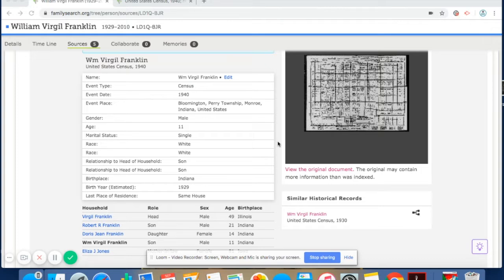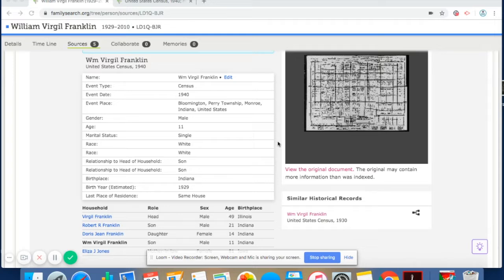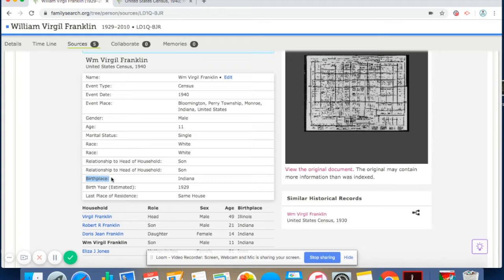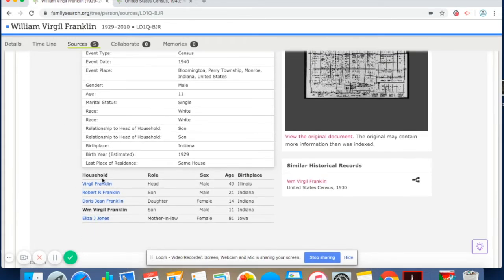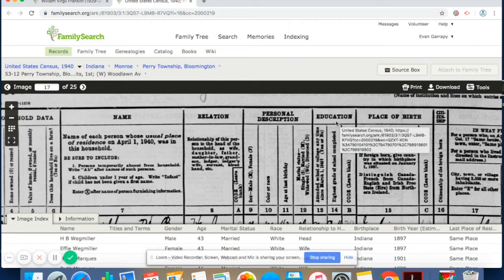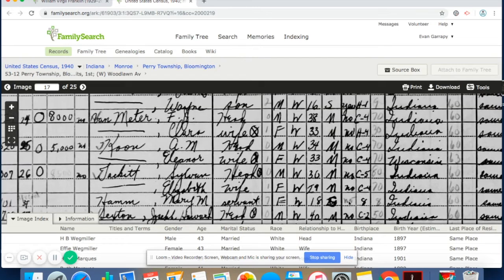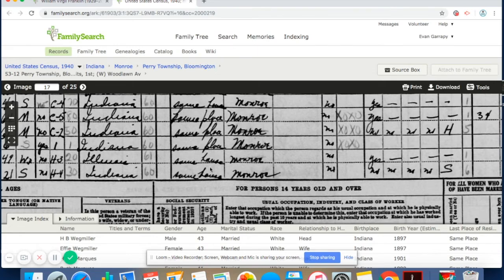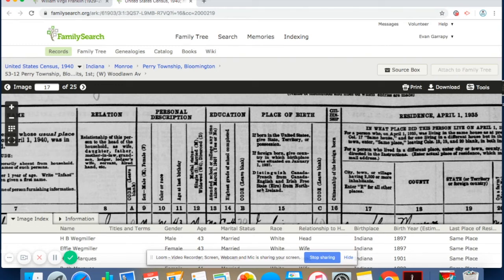10 Things US Census Records Can Tell You About Your Ancestors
US Federal Census records contain a wealth of information. This video shows you just 10 of the many things you can learn from these important resources.